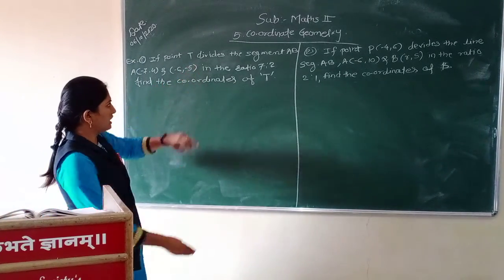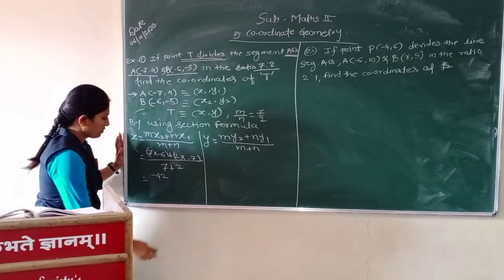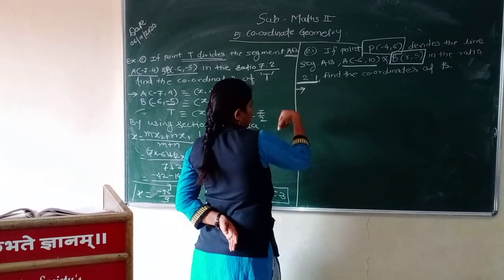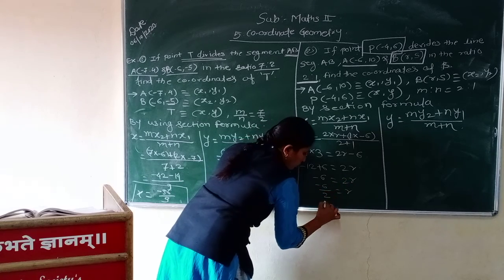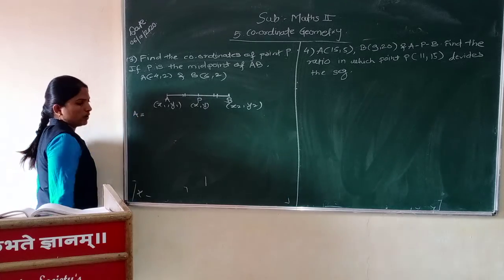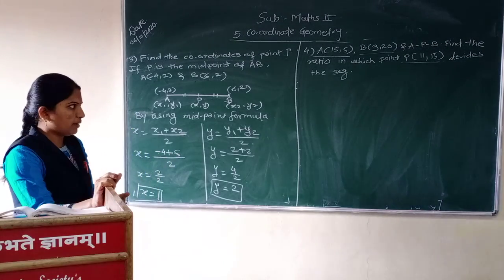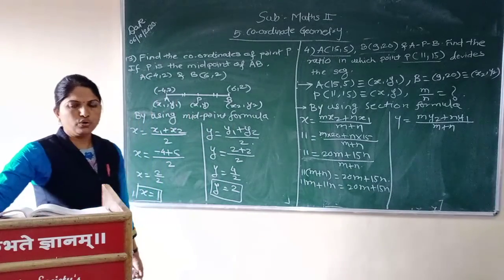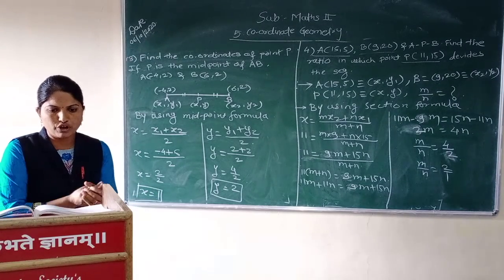Std 10th-- Maths part 2 Co-ordinate Geometry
examples of section formula & mid point formula